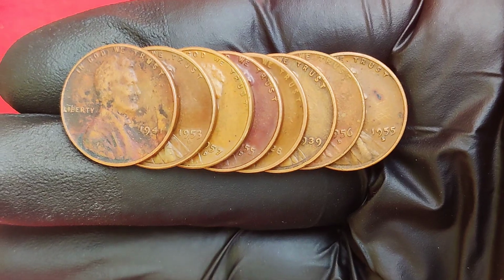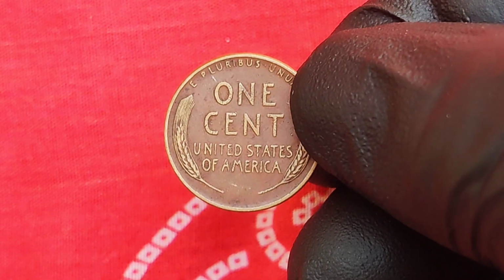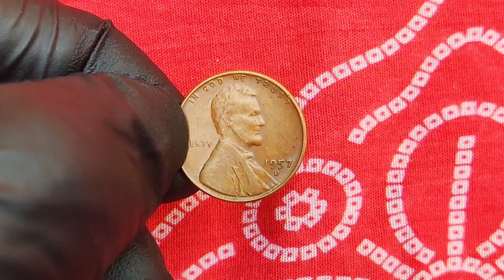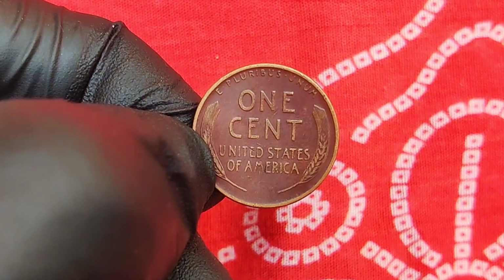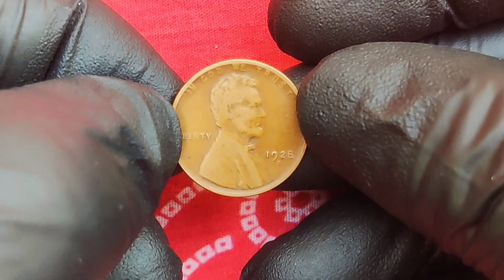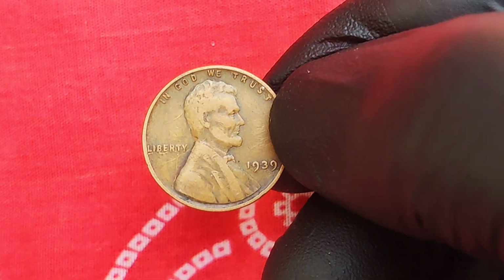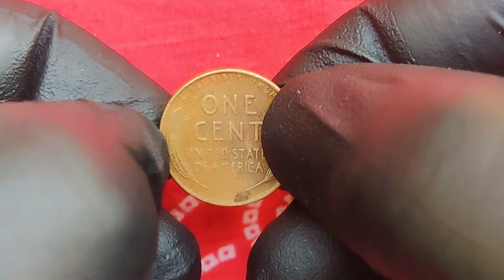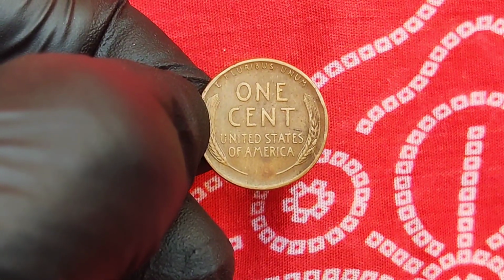Don’t Spend That Penny! 8 Hidden Wheat Pennies Worth a Fortune in 2025! Most Valuable Wheat Pennies!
Don’t Spend That Penny! 💵 8 Hidden Wheat Pennies Worth a Fortune in 2025! Most Valuable Lincoln Wheat Pennies!

Welcome to Hidden US Coins – your #1 source for discovering the rarest and most valuable coins from the United States Mint! From Lincoln pennies to silver dollars, we reveal secret coin varieties, mint errors, collector demand, and jaw-dropping auction values.

🔍 Topics we cover:

Rare US old Coins

U.S. Mint Secrets

Coin Grading Tips

Hidden Coin Values in Circulation

🎯 Join the hunt. Unlock the secrets. Find the
treasure.

Chapters

00:00 - Intro ; Don’t SPEND This Lincoln Wheat penny One cent – It Could Change Your Life! Ultra Rare US Coins!
00:49  - Coin #1; 1941 with no mint mark
05:39 - Coin #2; 1953 with D mint mark
10:39  - Coin #3; 1957 with D mint mark
16:18 - Coin #4; 1955 with D mint mark
21:38 - Coin #5; 1928 with D mint mark
26:45 - Coin #6; 1949 with no mint mark
31:19 - Coin #7; 1956 with D mint mark
36:26 - Coin #8; 1955 with S mint mark